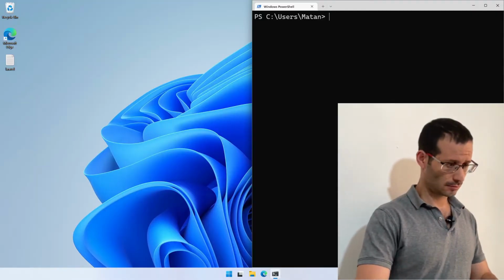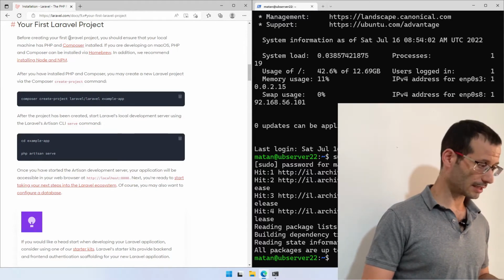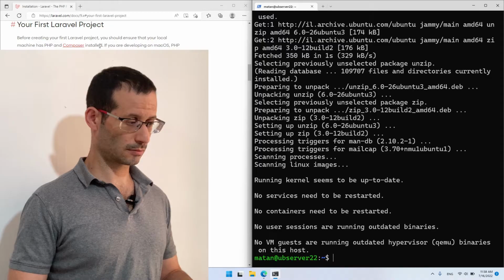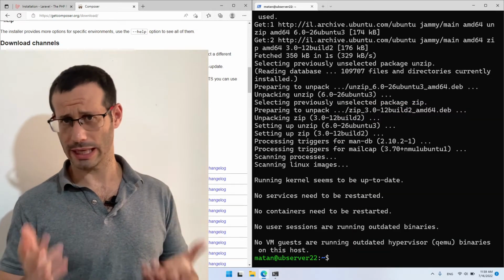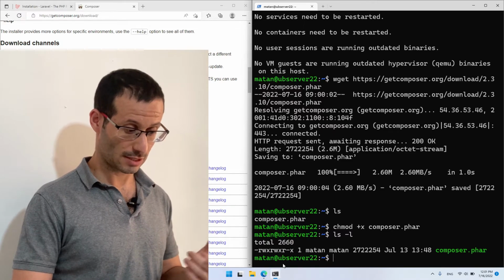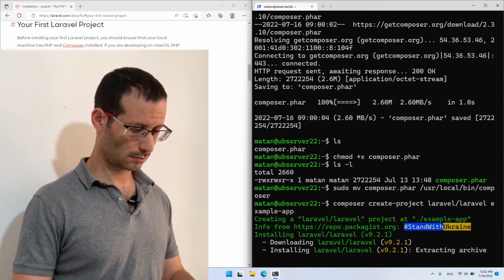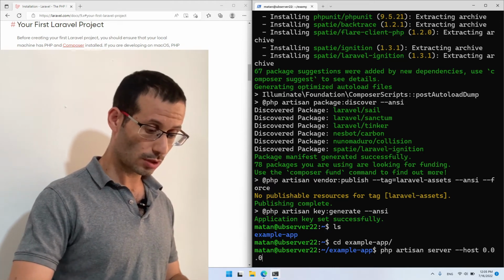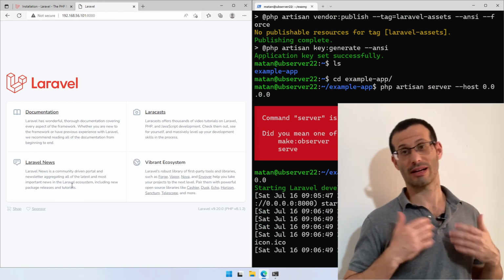How to install Laravel on Ubuntu 22.04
PHP Laravel installation via SSH on Ubuntu server with Composer